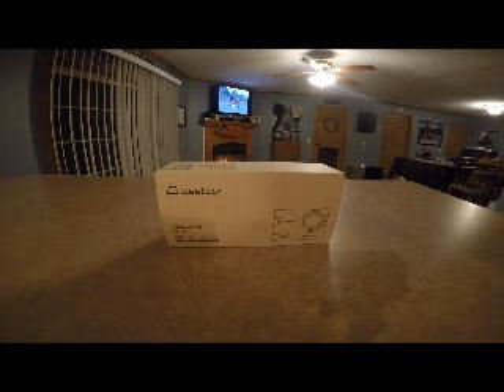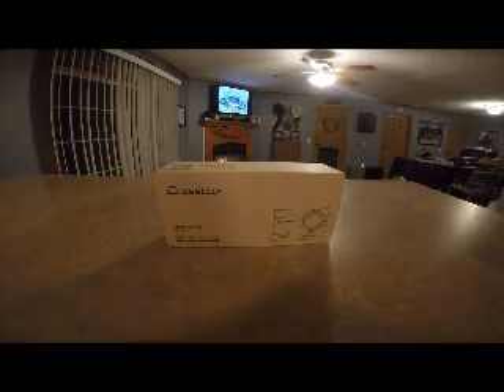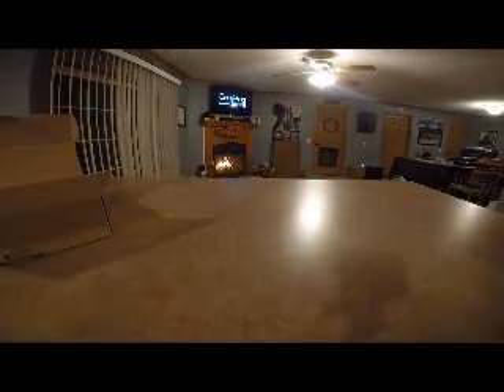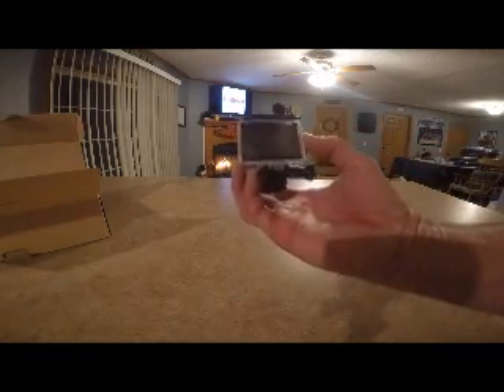mrs motomattman Draws the Winner of my 500 Subscribber Giveaway!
I give details about the Crosstour Action Camera that I'm giving away. mrs.motomattman then draws the winner of my 500 subscriber giveaway. By the way mrs.motomattman doesn't believe that anyone  wants to see her in my videos. If you want to see more of her in my vids, please let her know in the comments. Also let her know what you want to see!

Mail To:
motomattman
Montville, Ohio 44064

Gear that I use:

MOTOVLOGGING GEAR

Sena 10s Dual pack

Sena Gopro Back pack

Suptig  Waterproof WiFi Remote for Gopro

Smartree battery charger W/3 batteries for Gopro Hero 4

Zookki Gopro Accessories

Crosstour Action Camera Battery Dual Charger

GoPro HERO Session Action Camera

TOOBOM 16GB Digital Voice Recorder

BT-S2 Bluetooth Helmet Communicators

RIDING GEAR

HJC CL-17 Striker Helmet

HJC Smoke Face Shield

5 PC Motorcycle Jacket CE Armor

Clear Pinlock Faceshield  Insert

Viking Cycle Warlock Motorcycle Mesh Jacket